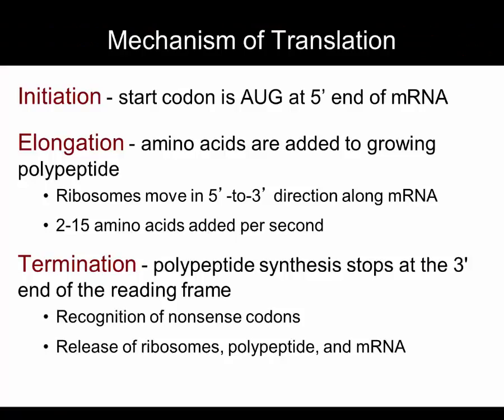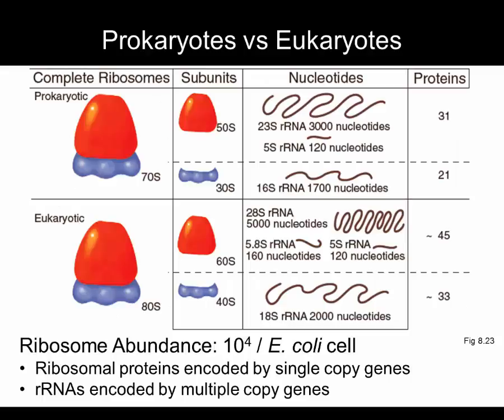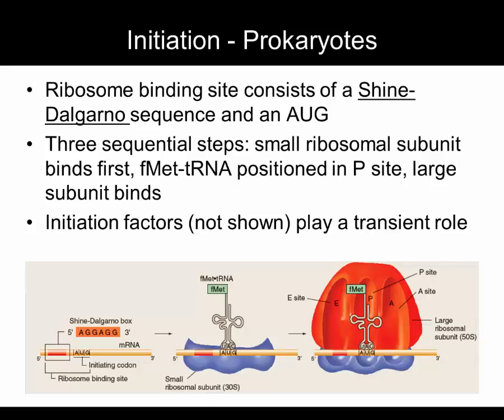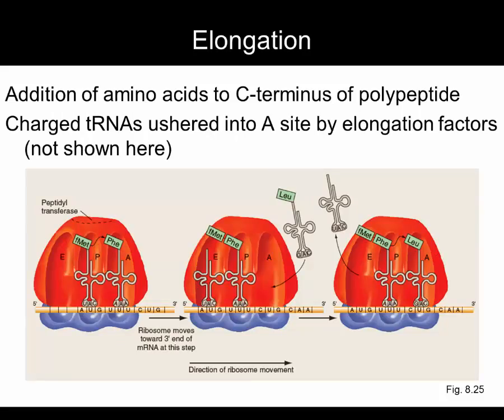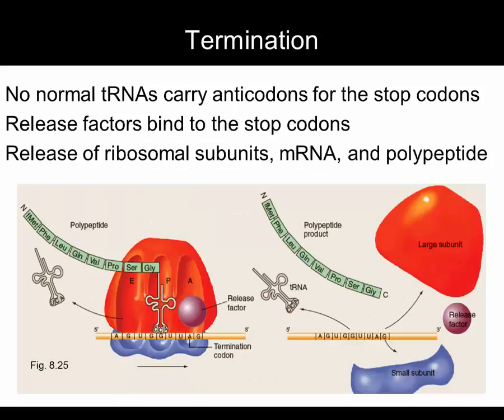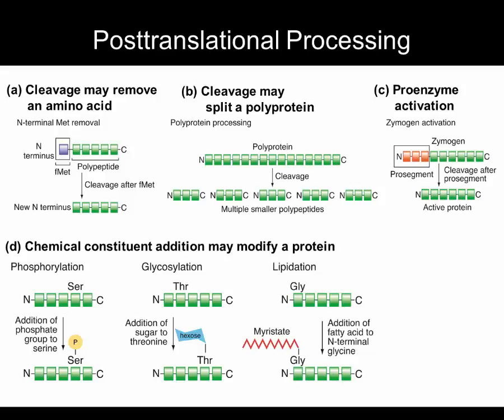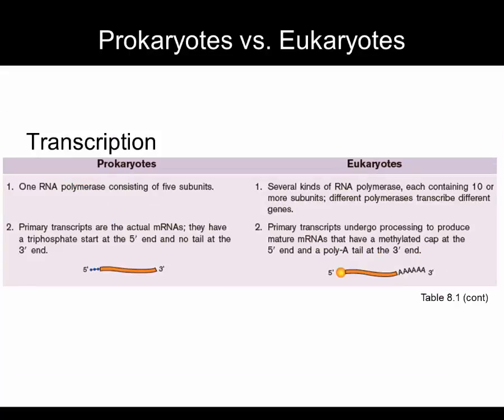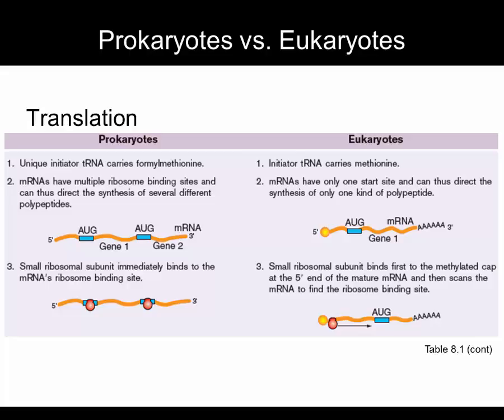Bio40 Pre-Lecture 21